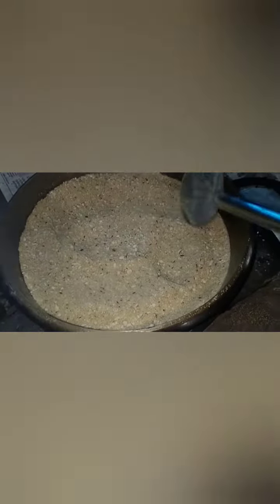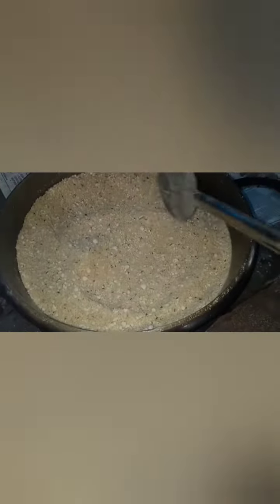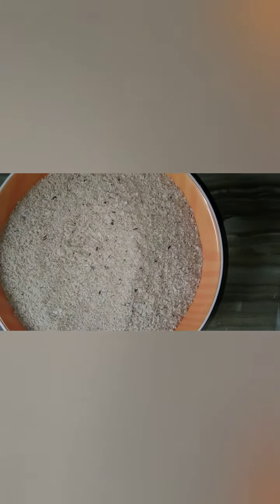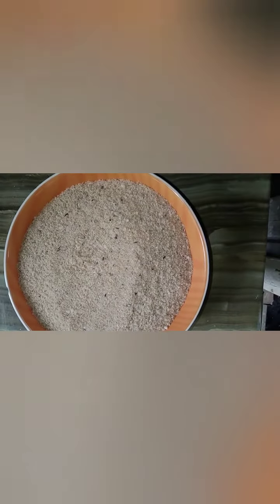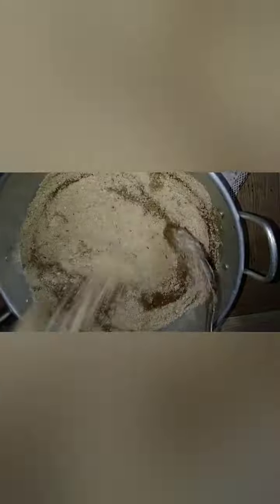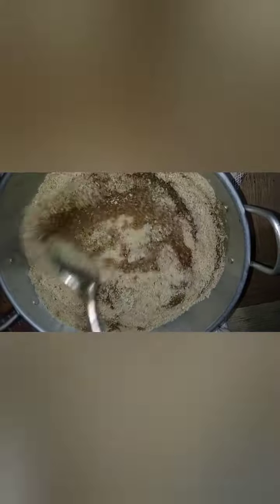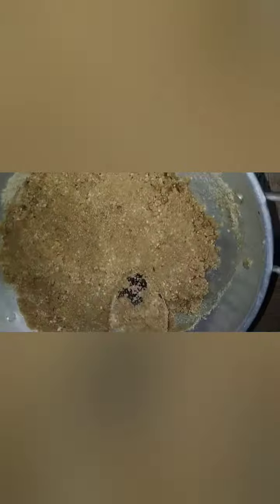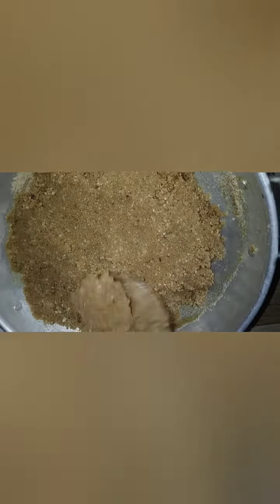Traditional avalosunda recipie Malayalam/ നാടൻ അവലോസുപൊടിയും അവലോസുണ്ടയും😋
Rice -1 1/2 kg
Jaggery 1/2 kg
Coconut 🥥  3
Cumin seeds 1 tbs
Cardamom 1tsp